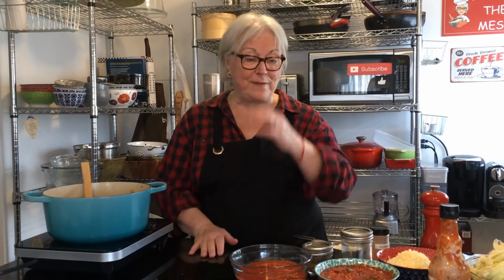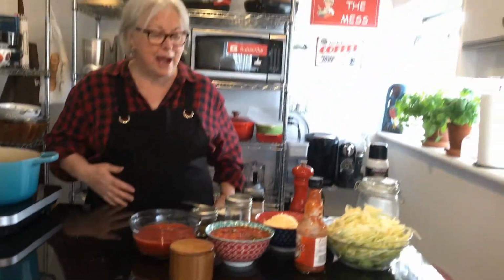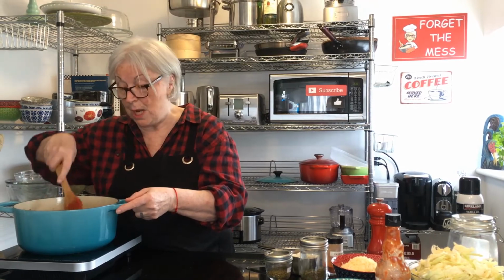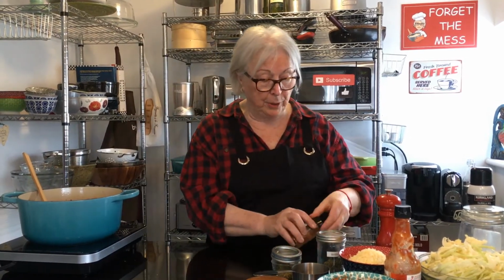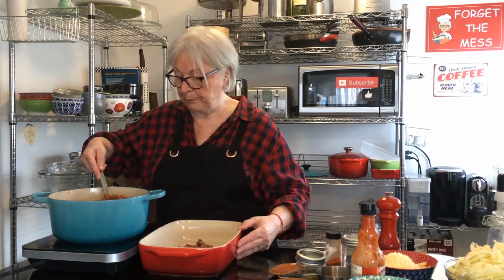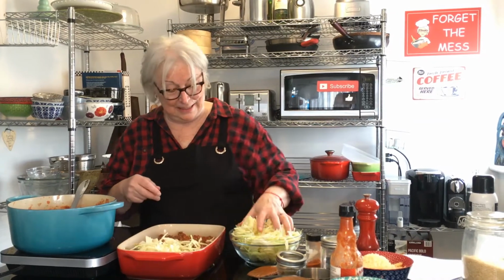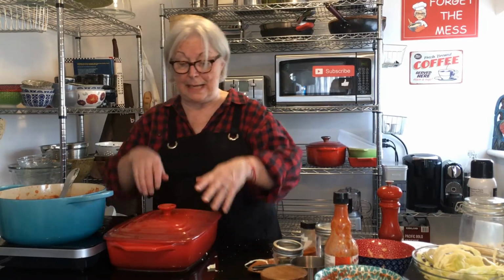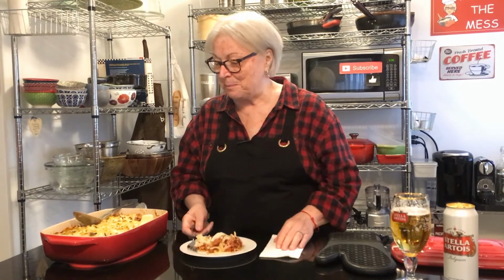Cajun Cabbage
Ingredients

900 grams ground beef (chicken or turkey)
1 medium green pepper, chopped (or any pepper you like or have on hand)
1 medium onion, chopped
4 garlic cloves, minced
2 10 oz cans diced tomatoes (or 1 28oz can)
1 can chopped green chilies
2 cups of tomato sauce or 2 8oz cans
1 cup uncooked long grain rice
1 teaspoon salt
1 teaspoon dried basil
1 teaspoon dried oregano
1/2 to 1 teaspoon each white, black and cayenne pepper
4 to 6 drops hot pepper sauce
1 small head cabbage, chopped
1 cup shredded Colby cheese ( Monterrey Jack or cheddar)
Fresh basil, optional

Directions
In a skillet, cook the beef, green pepper, onion and garlic over medium heat until meat is no longer pink; drain. Stir in tomatoes, tomato sauce, rice, seasonings and hot sauce.
Spread into an ungreased 13x9-in. baking dish. Top with the cabbage and cheese. Cover and bake at 350° for 65-75 minutes or until the rice is tender. If desired, garnish with basil.

Forget The Mess!